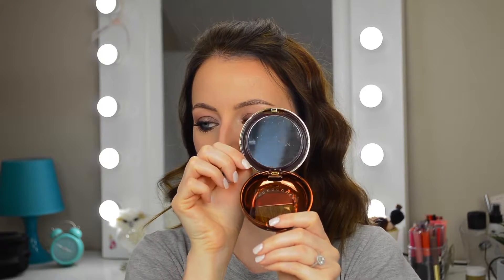July Faves 2016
Its that time of month again... A full review of my favourite and not so favourite products from the month of July including Skincare and Makeup

Products Used

Giorgio Armani Crema Nera Extrema Aqua Pantelleria Treatment Lotion

Physicians Formula Bronzing Booster Airbrush Bronzing Veil
                                    Mineral Glow Blush- Natural Pearl
                                    Mineral Glow Pearls- Translucent Pearl

Zoeva Eyeshadow Palettes

Chanel Illusion D'Ombre Velvet Eyeshadow- Melody